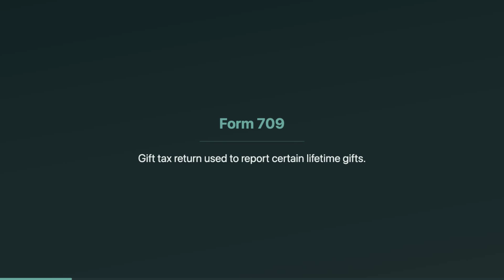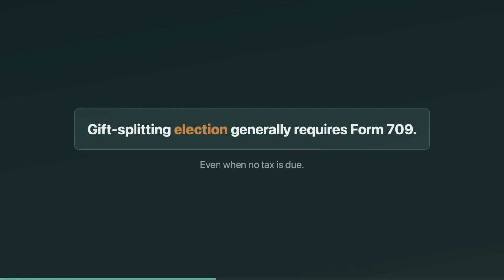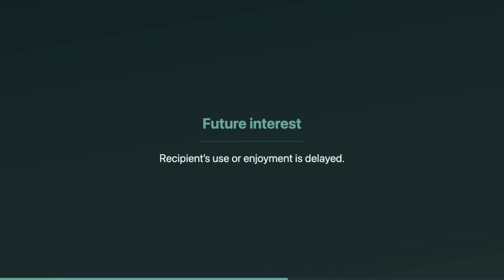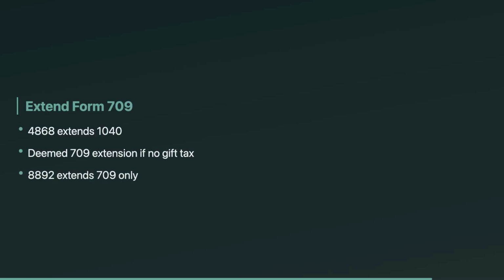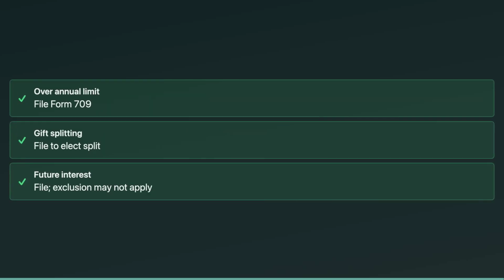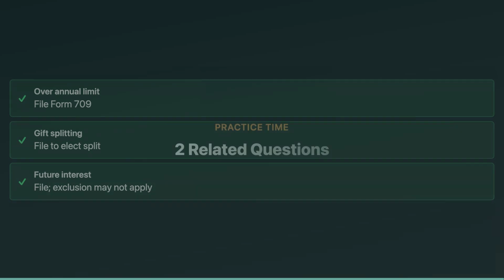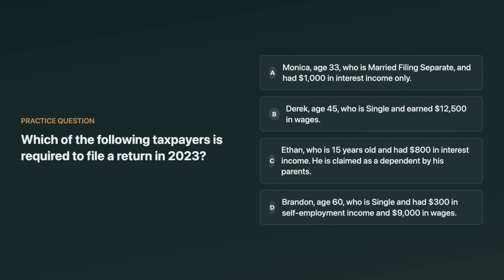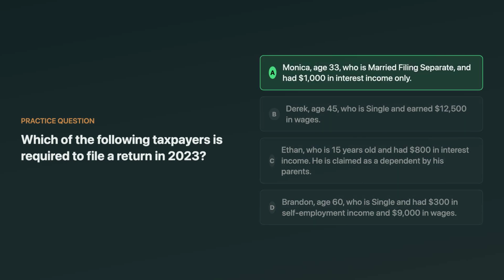EA Exam Course: Form 709 Made Simple: When to File, Due Dates, and Extensions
Unit 1.18-gift: Gift Taxes
Lesson 3: Form 709 Made Simple: When You Must File and How Extensions Work

0:00 Intro
0:05 Form 709
0:27 Form 709 Triggers
0:49 Election
1:11 Future interest
1:34 Normal rule vs Donor dies
2:00 Extend Form 709
2:31 Over annual limit vs Gift splitting
3:01 Practice Questions

Enrolled Angel — EA Exam Prep